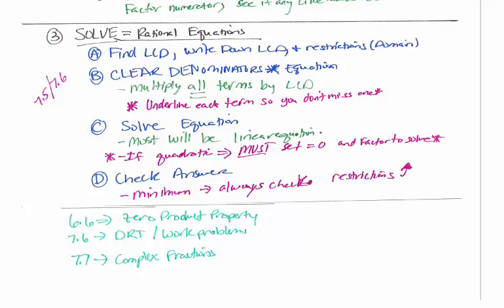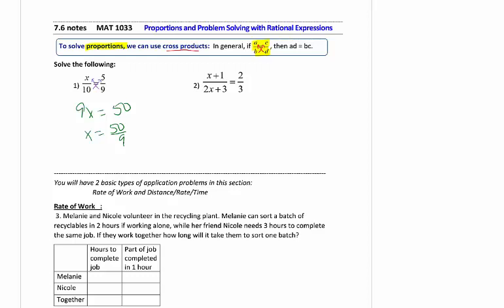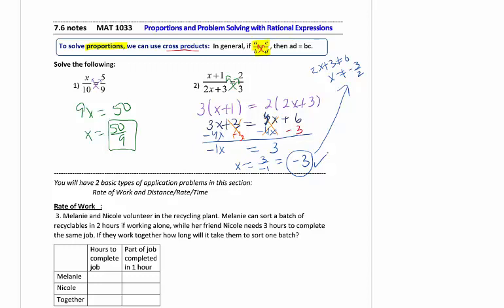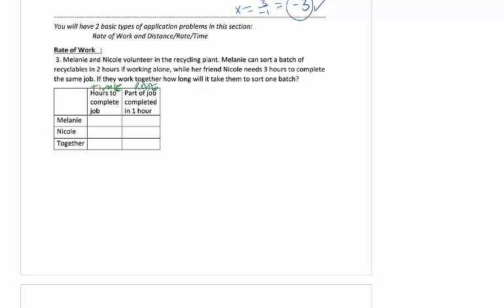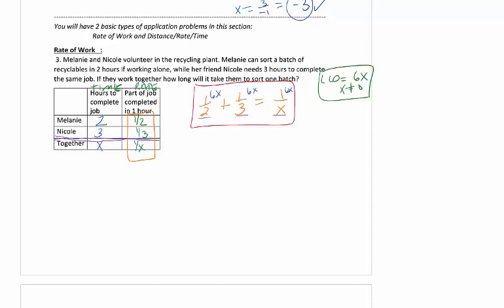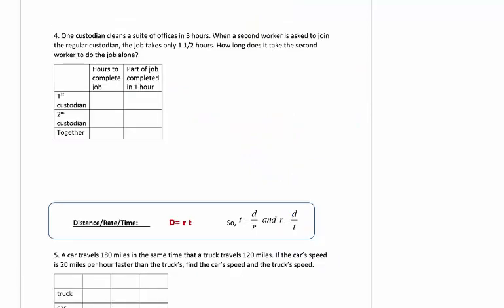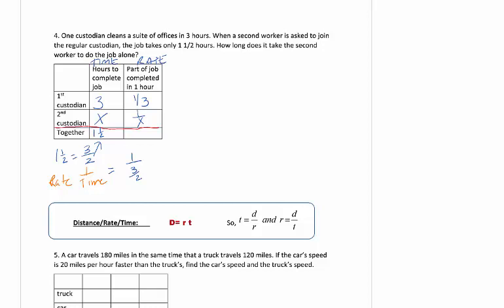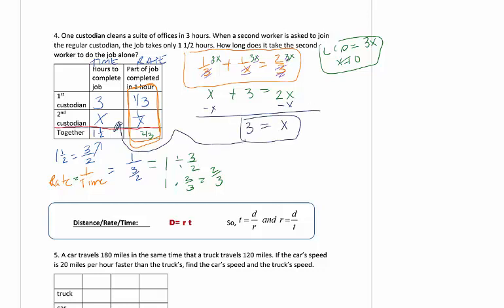MAt1033 7.6 Solving Proportions and Work Problems Part 1 (#1- 4)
MAt1033
Section 7.6 Part 1 Lecture
Solving Proportions and Work Problems  numbers 1 4